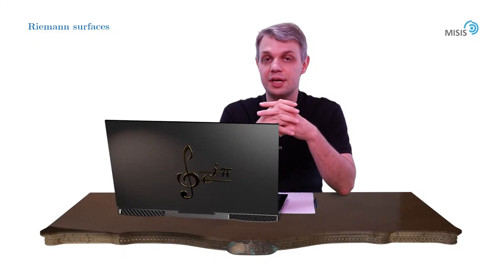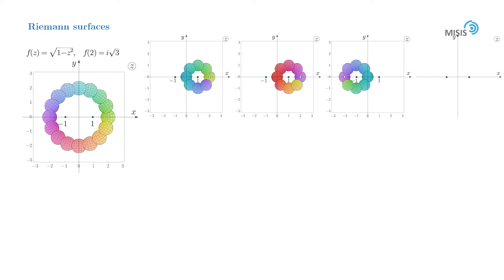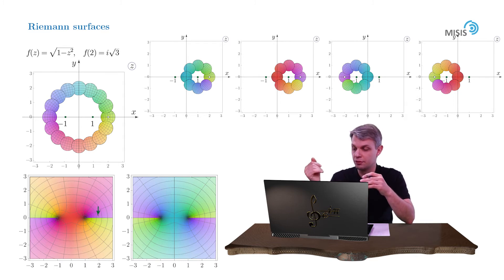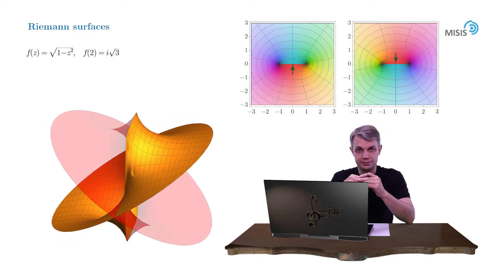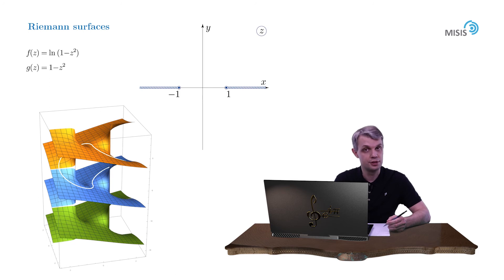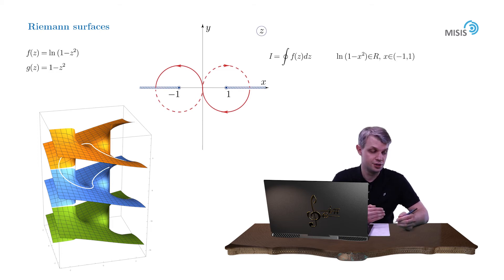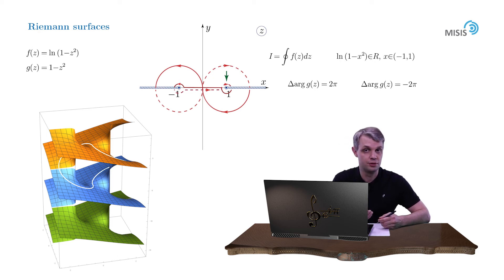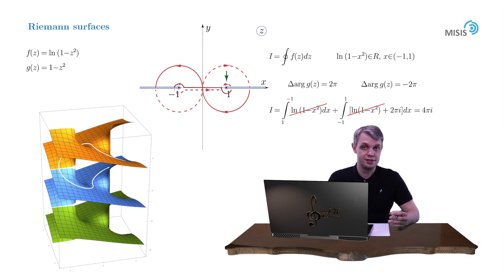[CA/Week 5] 8. Riemann surfaces of the less trivial algebraic functions.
The course starts on edx on 21th of April!

We are looking forward to seeing you there!
Interesting  problems, questions and solutions on discussion forum and much more.

Week 5 of the course "Complex Analysis" is dedicated to analytic continuation and Riemann surfaces

In this video we  discuss the Riemann surface of sqrt{1-z^2} and compute the integral along the contour spanning two Riemann sheets.
Topics of the course:

    1. Algebra of complex numbers. Differentiation and integration in a complex plane.
    2. Singularities of functions of complex variables.
    3. Contour integration. Residue theory. Jordan's lemma.
    4. Multivalued functions and regular branches
    5. Analytical continuation and Riemann surfaces.
    6. Integrals with multivalued functions.
    7. Gamma function and its applications.